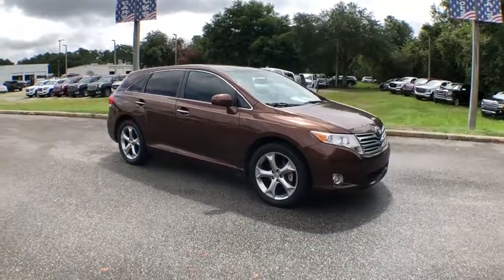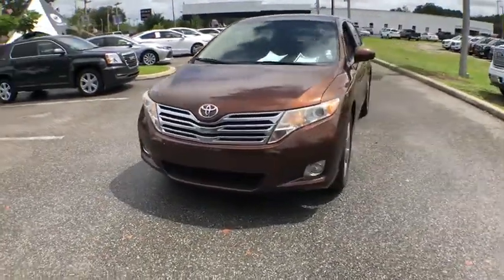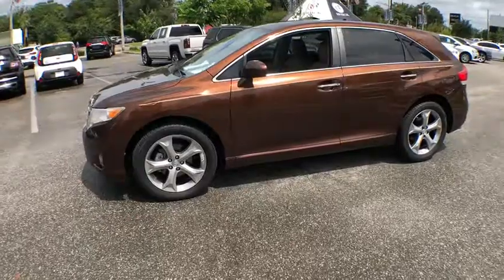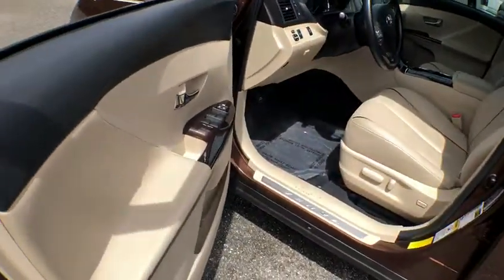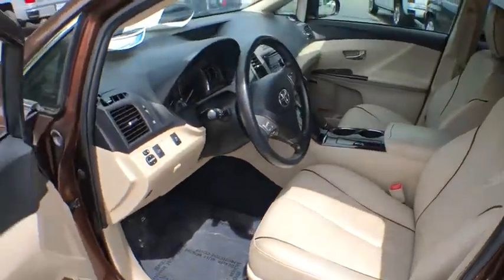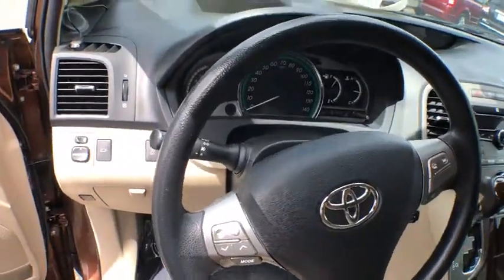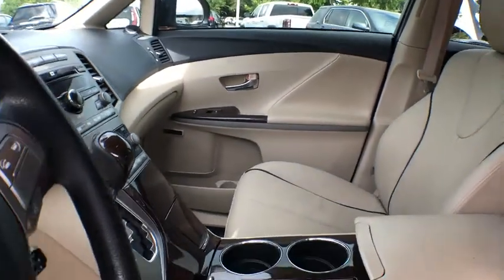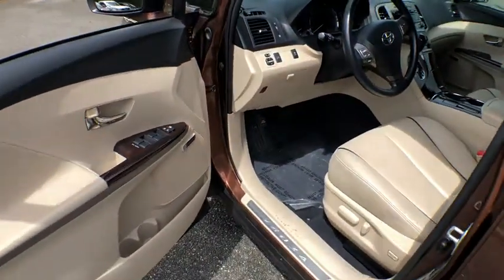2009 Toyota Venza Gainesville, Ocala, Lake City, Jacksonville, St Augustine, FL R372964N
Sunset Bronze Mica U 2009 Toyota Venza available in Gainesville, Florida at Gainesville Buick GMC. Servicing the Ocala, Lake City, Jacksonville, St Augustine, FL area.

Gainesville Buick GMC
3647, 2101 N Main St

!!!3-DAY SATISFACTION GUARANTEE!!! NON-SMOKER VEHICLE! Alloy wheels. DUAL SUNROOF! JBL Synthesis premium audio. LEATHER SEATING! Steering wheel mounted audio and cruise controls. DUAL-ZONE CLIMATE CONTROLS. brThe Gainesville Buick GMC Guarantee Includes: Complimentary 1 Year Scheduled Maintenance with Every Used Vehicle Purchase. * New Buick or GMC Courtesy Loaner Every Time You Service Your Vehicle. * 3 Day Satisfaction Guarantee - If you don't love your new or used car, you can exchange it within the first 3 days.